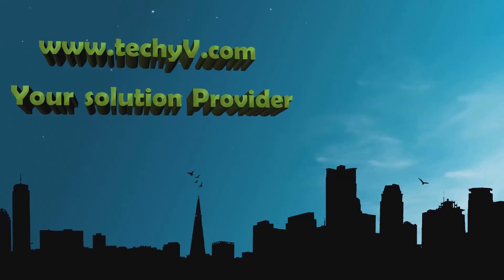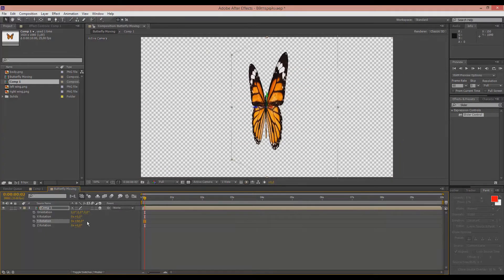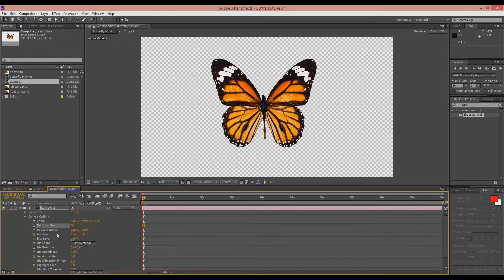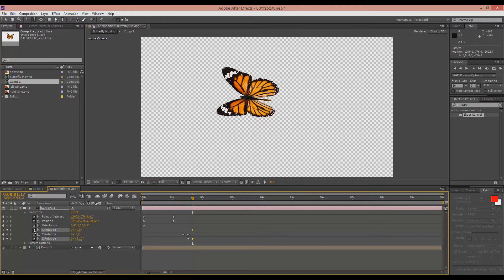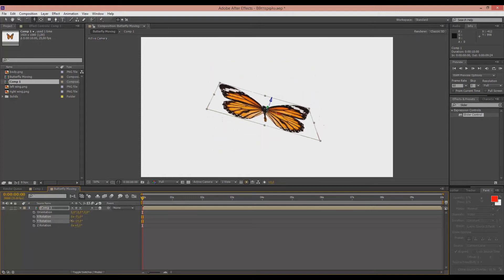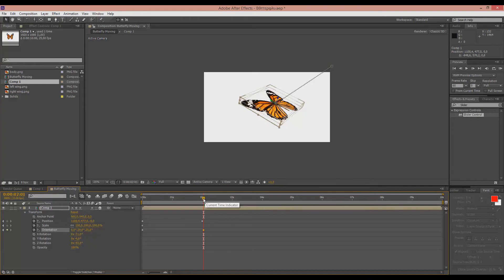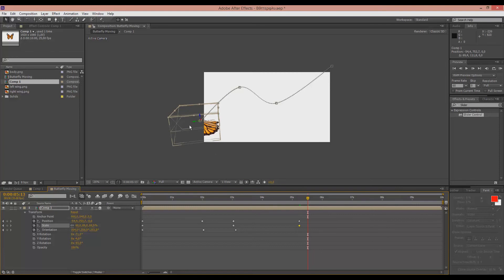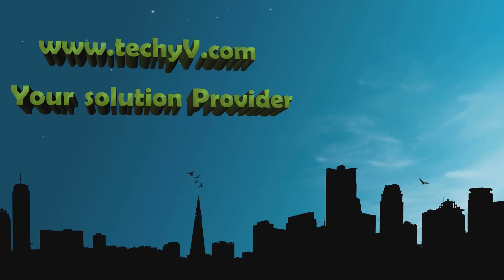Adobe After Effects Animation How To Animate Flying Butterfly Tutorial 6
Everybody would have mesmerized at the beauty of a butterfly that keeps fluttering over flowers. Now we can create our own butterfly by making it move around the way we like it to be done. The simple way to do so is to insert the image first.

Then rotate the butterfly position by changing the x-axis, y-axis, and z-axis. The position gets changed and the butterfly gets animated. You will feel happy, when you see that you have created a butterfly that flies around in the predesigned way. Just watch the tutorial for the basic steps.

After Effects Animation how to animate  trick tips in AE(Butterfly Animation) flying butterfly AE Animation After Effects (Butterfly Moving) Tutorial 6